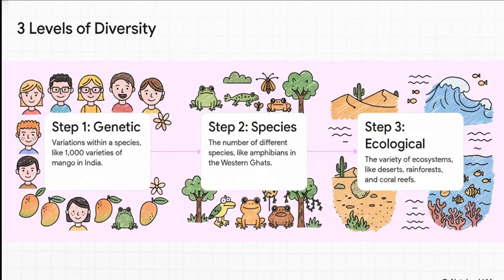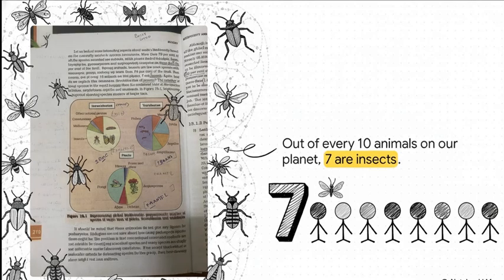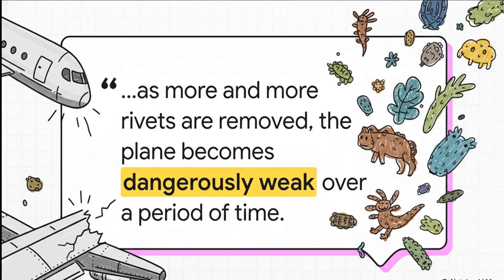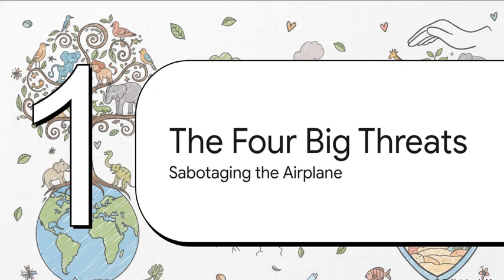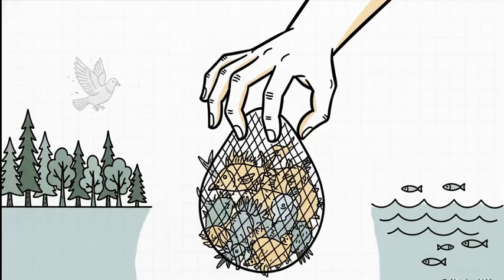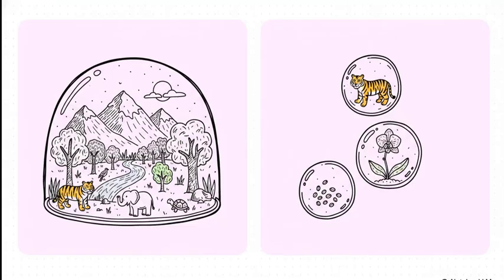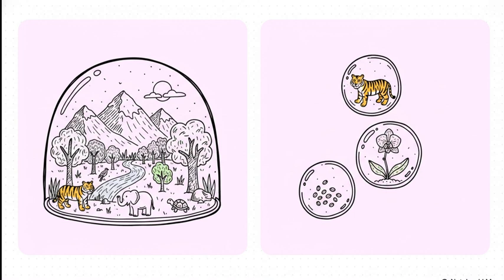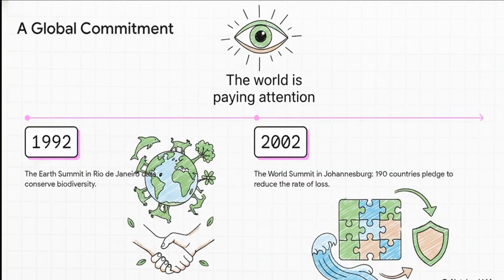Understand biodiversity and conservation under 9 mins!!NEET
This video explains a biology concept in a simple, clear, and visual way.

If this topic ever felt confusing or overwhelming, this explanation is meant to slow it down and make it make sense.

The content is based on standard biology textbooks and learning material, explained in original words for understanding and clarity.

Watch at your own pace — especially helpful for late-night study sessions and last-minute revision.